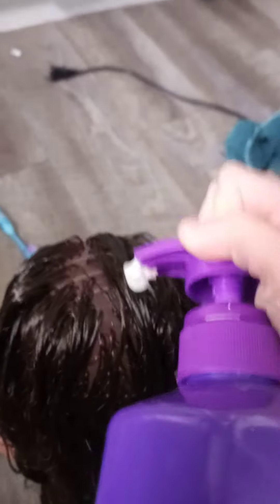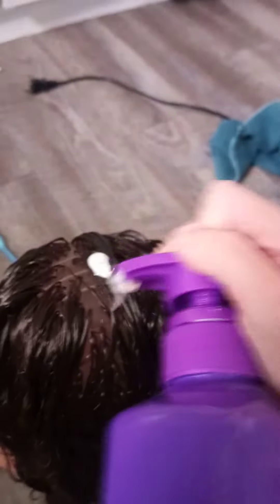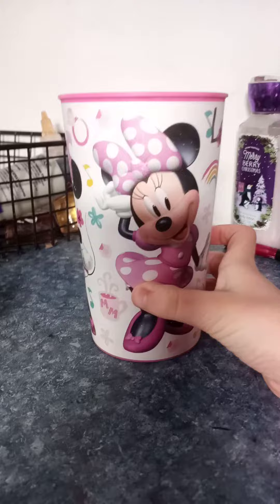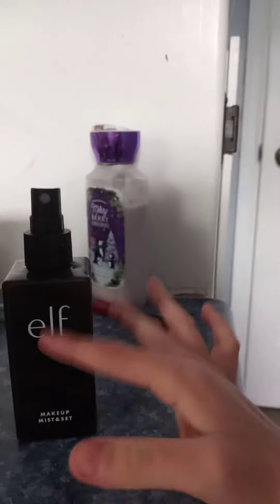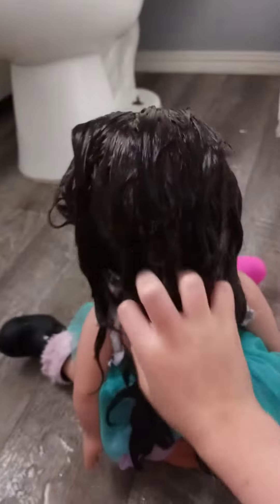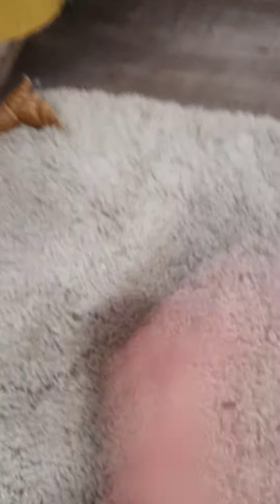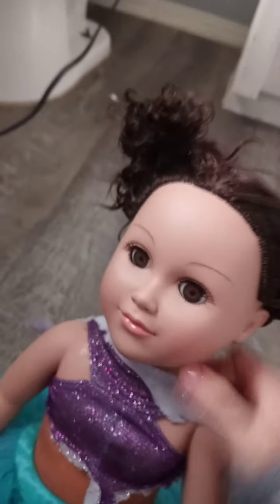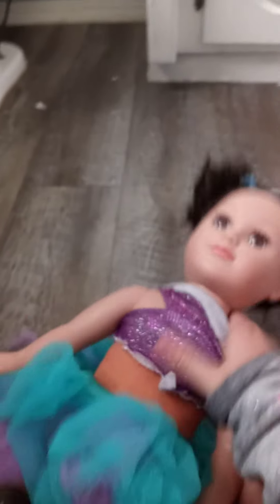how to do your dolls hair🦱🤣